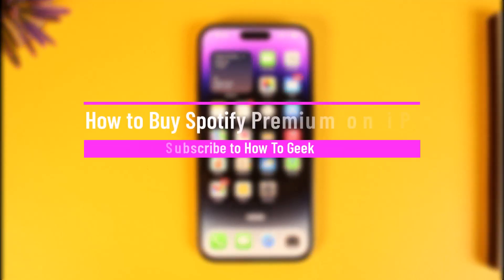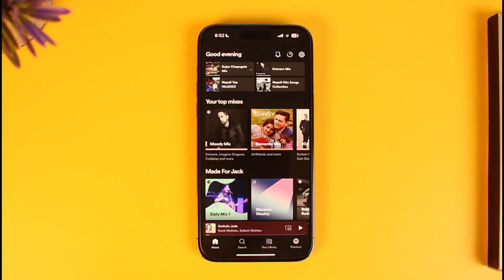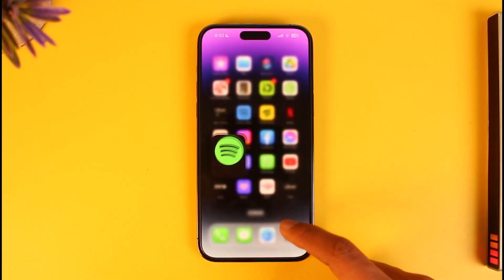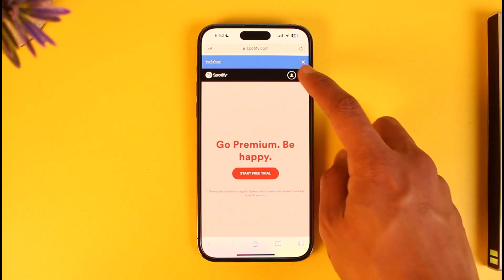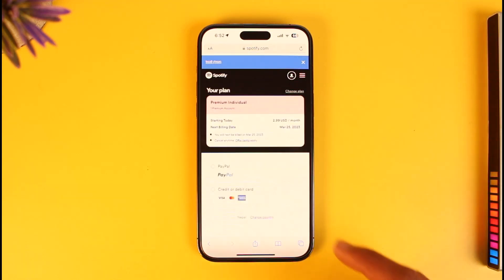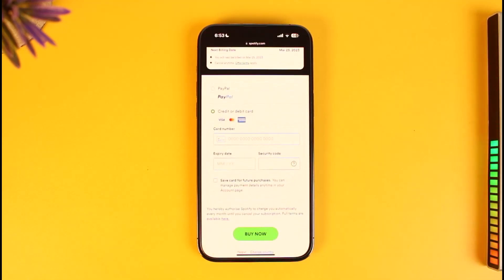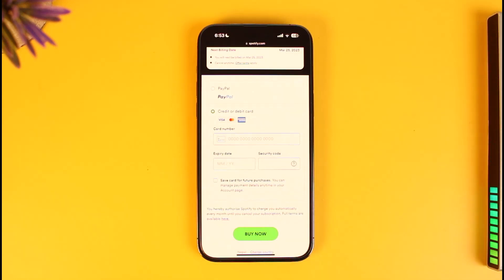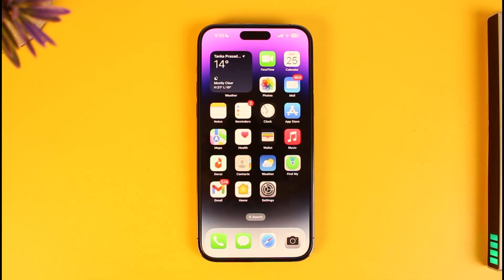How to Buy Spotify Premium on iPhone !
In this tutorial video, I will quickly guide you on how you can buy Spotify premium on your iPhone. So make sure to watch this video till the end. We try to be responsive to as many questions as possible.

►  Chapters:
0:00 Introduction
0:12 No Option in App
0:42 Buy Spotify Premium on iPhone
1:18 Confirm Payment Details
1:50 Conclusion